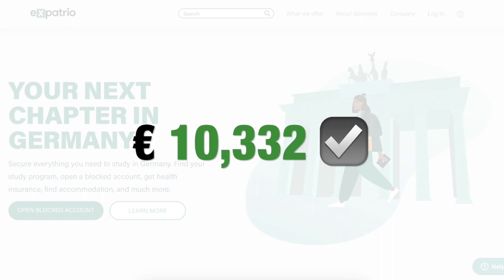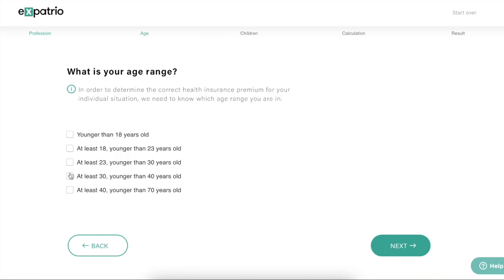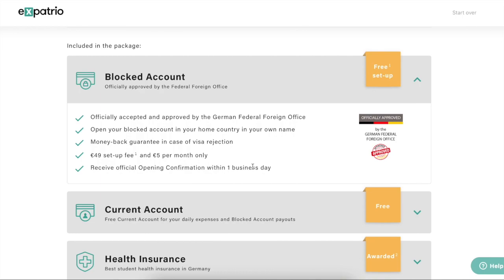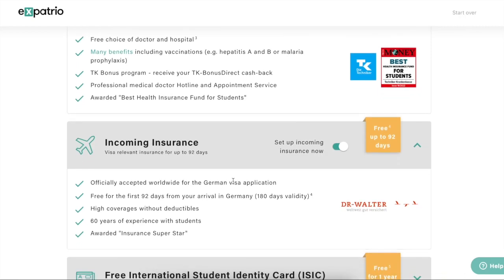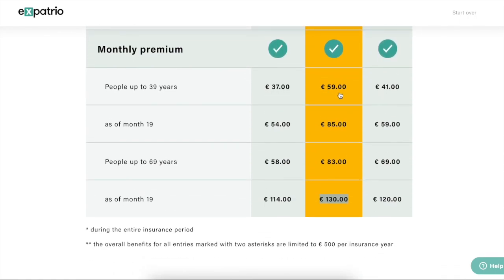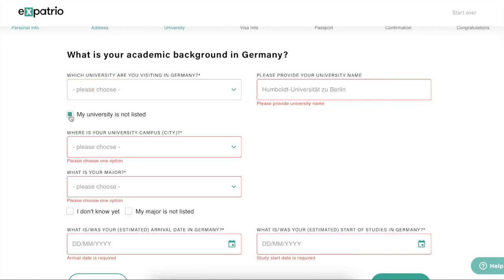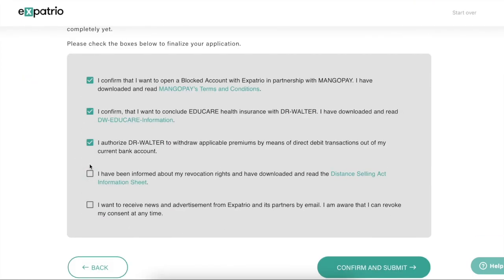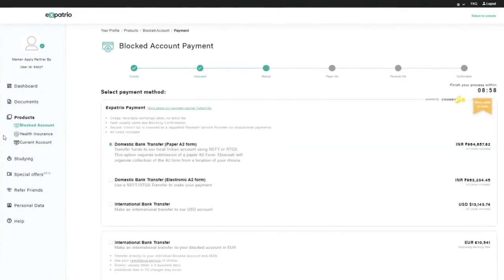Steps to Open Blocked Account for Germany | Health Insurance Comparison | Money Transfer | A2 Form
This is the 2nd part in the series of the video about blocked account for germany, here I will guide you to open blocked account through Expatrio by explaining all the steps in detail. I will also tell you the best way how can you transfer the money to your blocked in Germany. What is A2 form and how to fill it for Expatrio, Fintiba, Coracle or any forex transaction? What is the current official required amount for blocked account? What is the forex transaction limit and TCS to transfer the money to Germany? Etc..

If you haven’t already watched the part-1, I request you to please watch it first in order to under everything about the blocked account.

You can also join our free telegram group of students where we all try our best to help everyone with all our knowledge and experience.

Check Our website forum for the detailed answers to the uncommon but most frequently asked questions and doubts

For the complete CHECKLIST and SAMPLE DOCUMENTS for Student Visa for Germany,